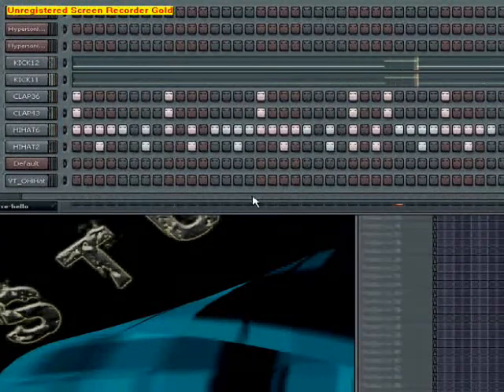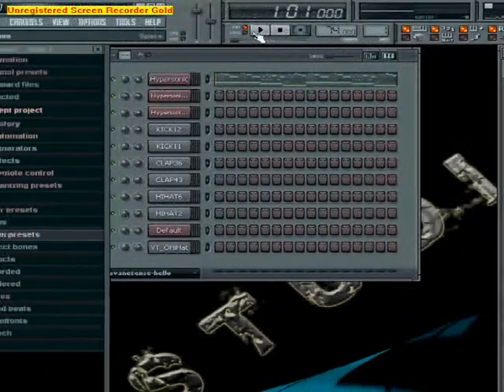Evanescence - Hello RAP Beat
This is a cover to a cover of fsaliki playing "Hello". so it inspired me to make this beat. Comments are welcome, and this song was mianly made for mizinha164 because she was singing the song and it is what mainly inspired me. So, comments are welcome and I was not trying to "out-do" anyone. Audio comes in faster than video because my mahcines were made for music, not videos and I just do this in my spare time. This beat is also for patty1free.